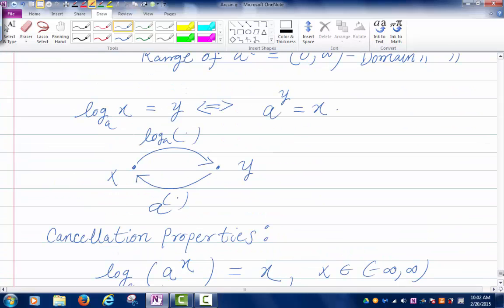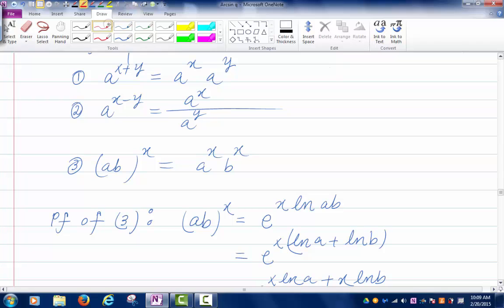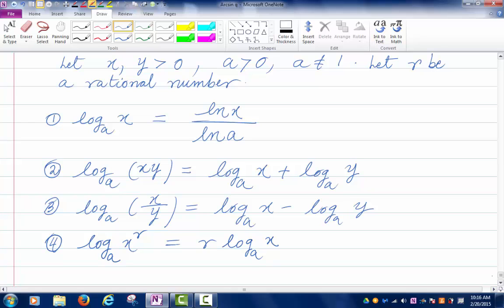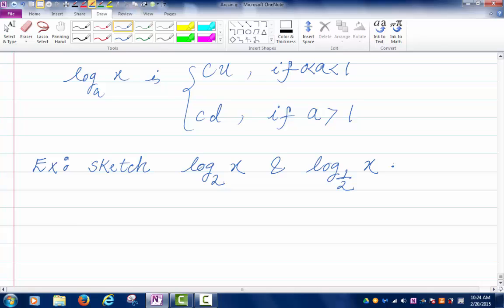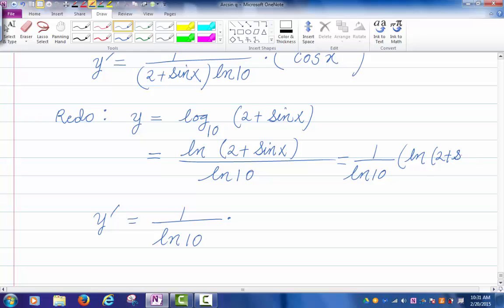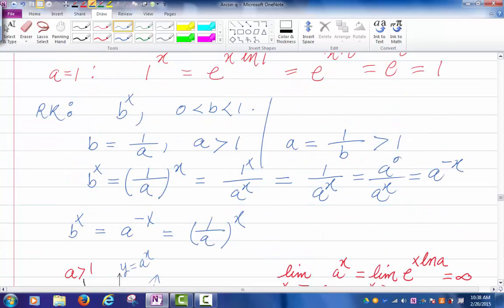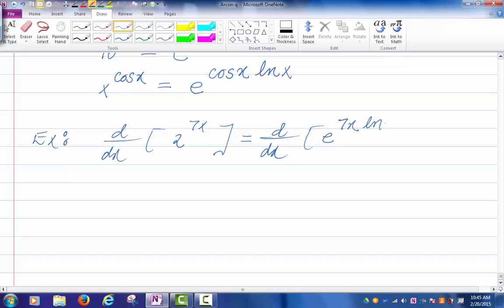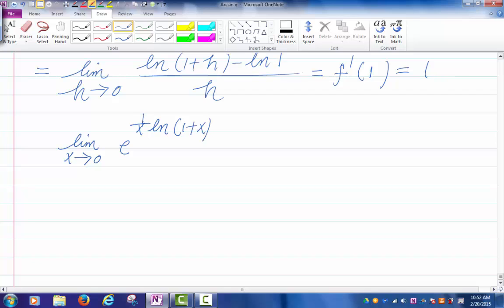Calc2SP 2015Lecture21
The General Logarithm